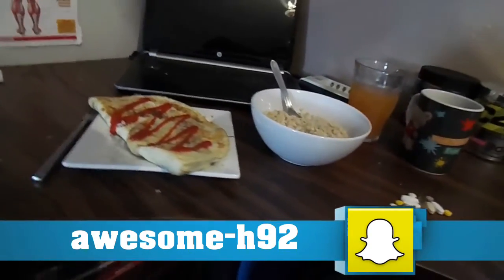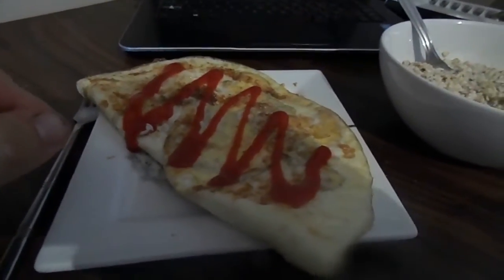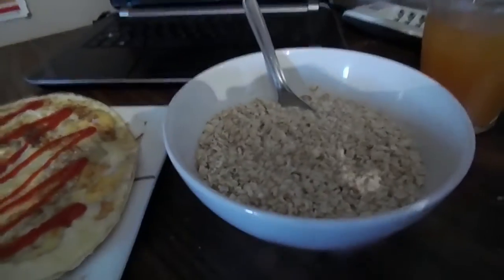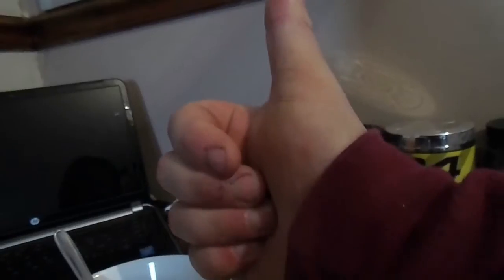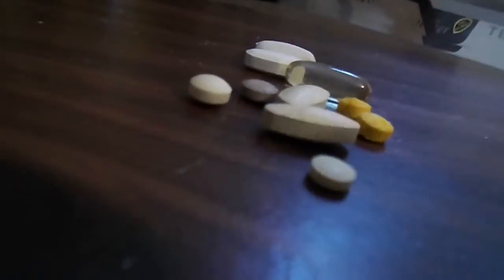PHYSIQUE UPDATE & NEW GAINZ | MINI CUT #8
KINGS GYM INFO:
Training Saturday 12th November 2pm

Unit D2,
Queensway
Croydon
CRO 4BD

FOLLOW STROMSPORTS INSTAGRAM: @STROM_SPORTS_NUTRITION

TWarrior Nation channel
my channel is about how I have used bodybuilding to fight anorexia, becoming a better, stronger and healthier person.
Providing you with entertainment, knowledge and advice on everything bodybuilding, nutrition and more,
Keeping it raw up front fun.

CUT/DELOAD PHASE
this series ill take you through my cut, after a bulk phase.
so if you want to see how I lose weight, maintain my muscle mass, training split and programme and of course my nutrition and meals, then this series is for you so hang around, subscribe and enjoy!